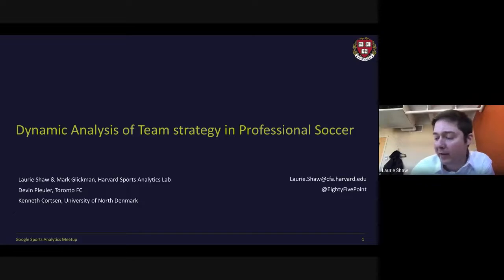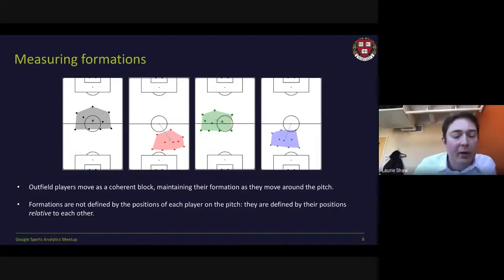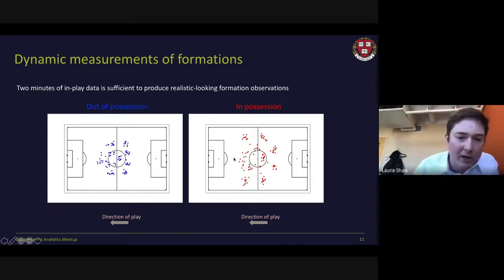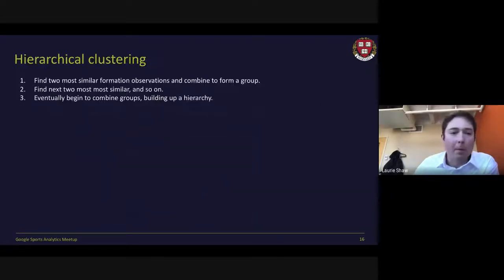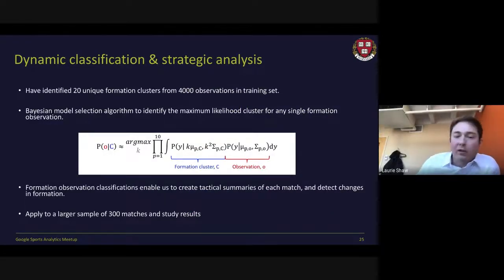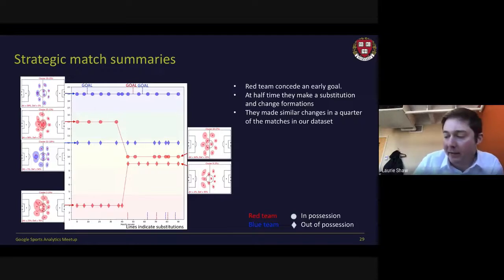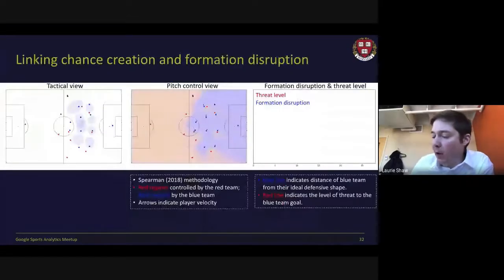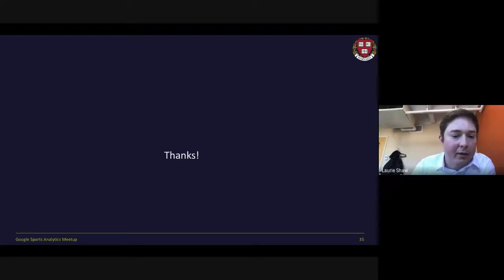2020 GSAM: Dynamic Analysis of Team Strategy in Professional Soccer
2020 Google Sports Analytics Meetup: Dynamic Analysis of Team Strategy in Professional Soccer - Laurie Shaw, Harvard University

Team formations are the foundations of tactics in football. However, in the modern game, formations are far more dynamic and dependent on game state than '4-4-2' or '3-5-2' imply. Using a large sample of tracking data from an elite professional league, we measure how team formations vary throughout a match, analysing transitions from defence to attack, and studying the impact of major tactical changes on match outcomes.

The 2020 Google Sports Analytics Meetup was an event for sports analytics people, primarily practitioners, from various organizations to present and discuss sports analytics work. The meetup was held using a primarily video conference format on March 5, with talks being recorded at the Google Cambridge office.